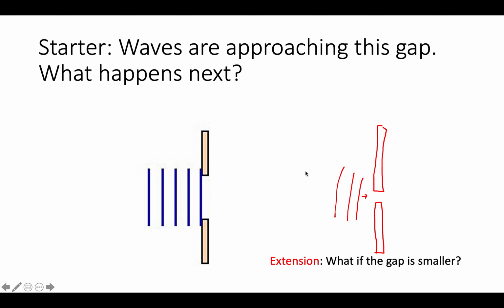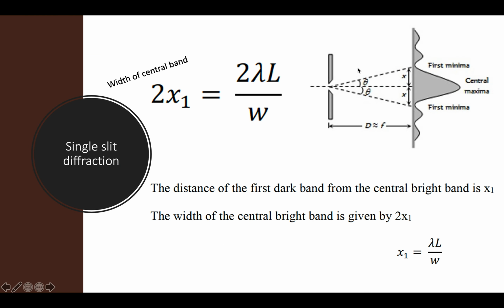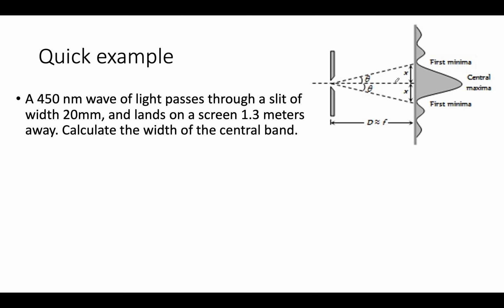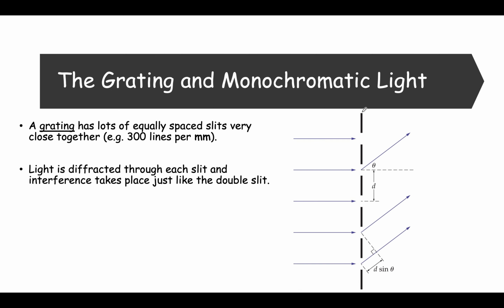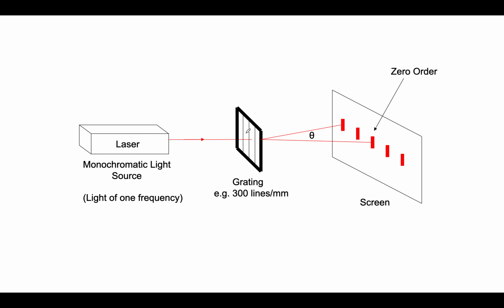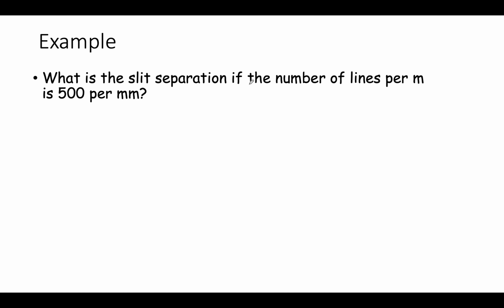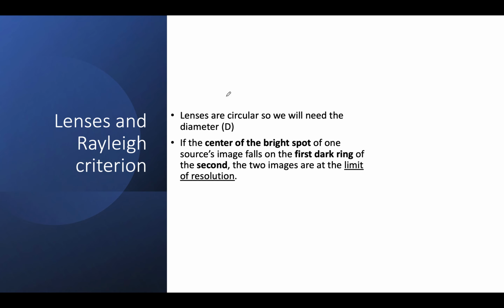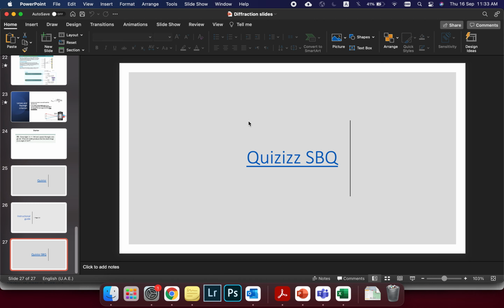2. Diffraction - ATHS Grade 12 General Physics